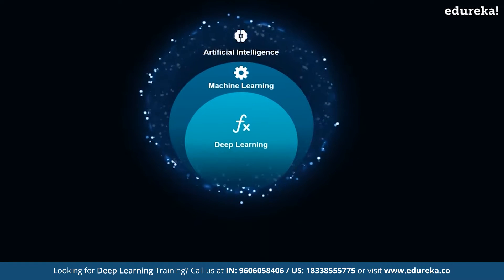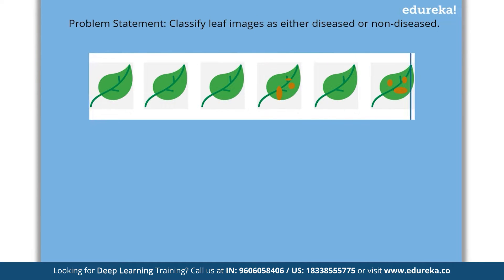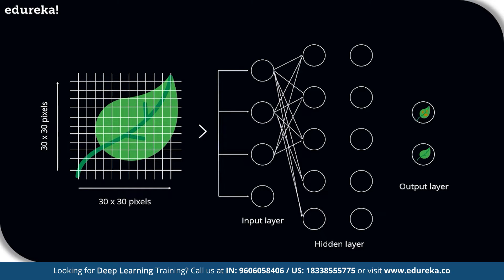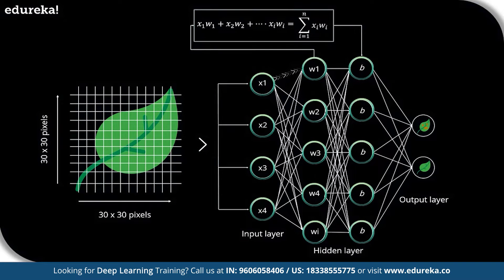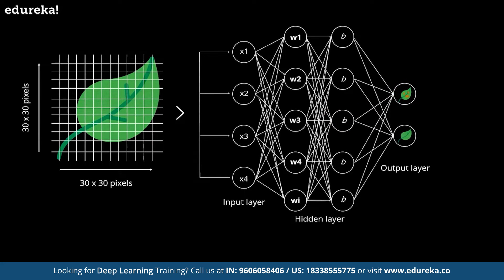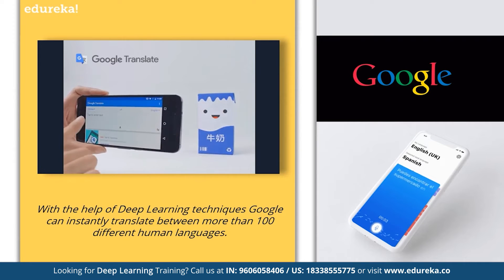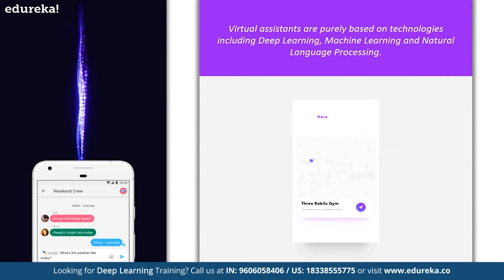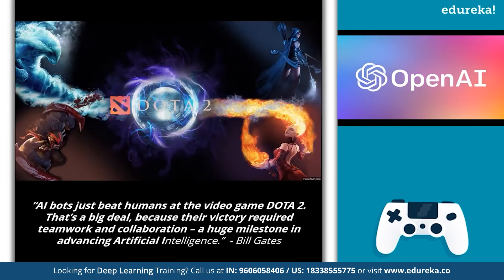What is a Neural Network | Neural Networks Explained in 7 Minutes | Edureka Rewind - 3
This Edureka video on 'What is a Neural Network' will help you understand how Neural Networks can be used to solve complex, data-driven problems along with their real-world applications.

However, Deep learning is not just focused on one industry or skill set, it can be used by anyone to enhance their portfolio.

Why Should you go for Deep Learning Training with TensorFlow Certification ?
If you are good in Python and want to start your journey towards the path of a Data Scientist then this course is definitely for you

The course is packed with the algorithms based on latest TensorFlow 2.0
Keras is now integrated with TensorFlow 2.0 thereby making it more powerful
Writing codes in TensorFlow is much more easier as compared to the previous version
TensorFlow 2.0 is now the most widely used library for Deep Learning
The course will gIve you a combined taste of text and image processing